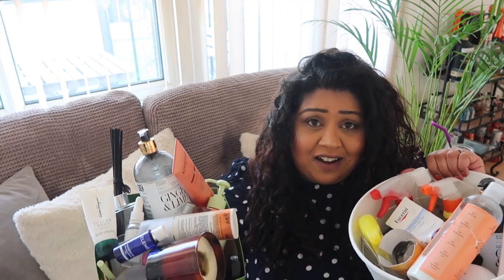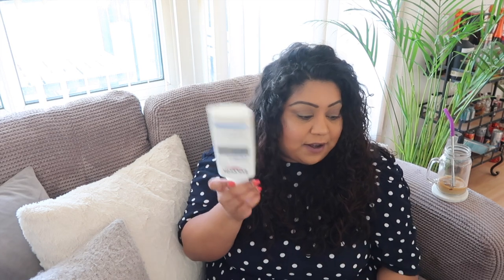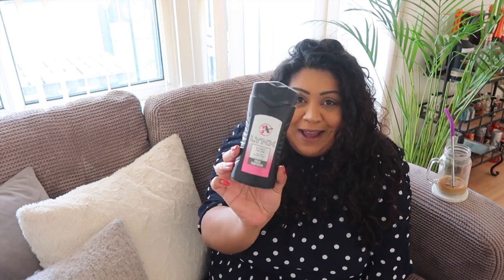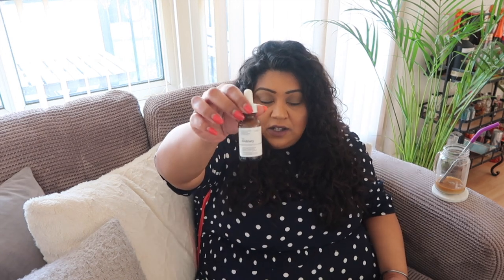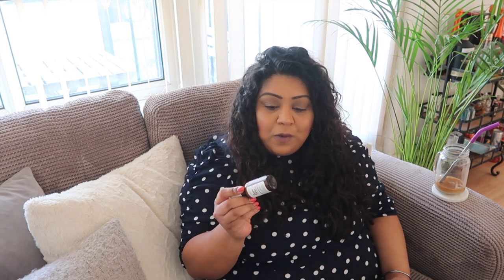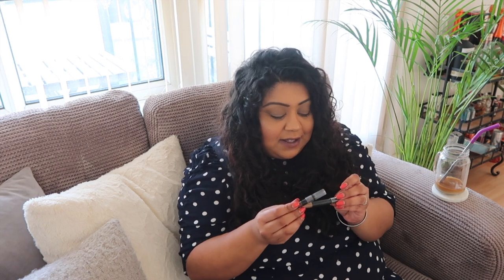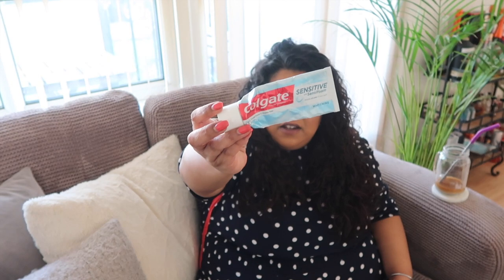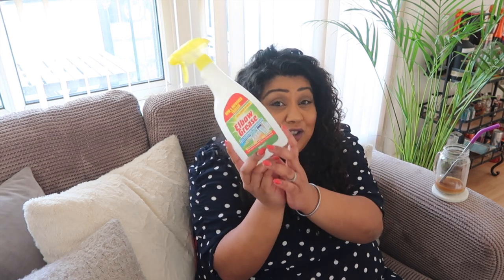Empties - Beauty & Cleaning Products I've Used Up 12 / Nishi V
BONITA BIAAN - Use code: NISHIV